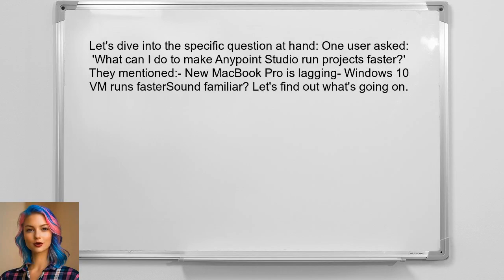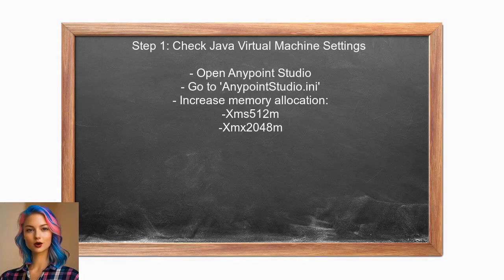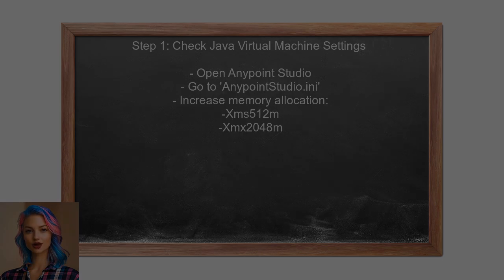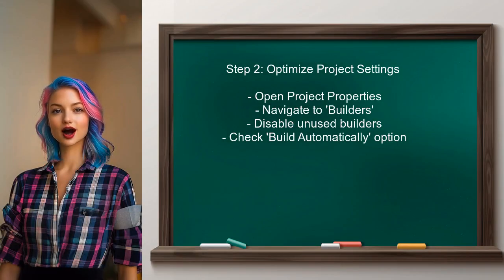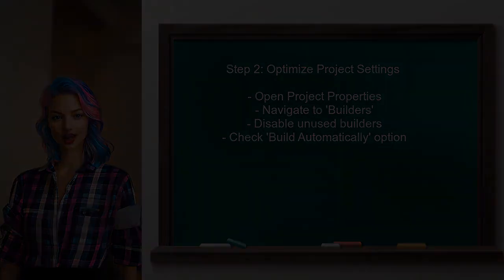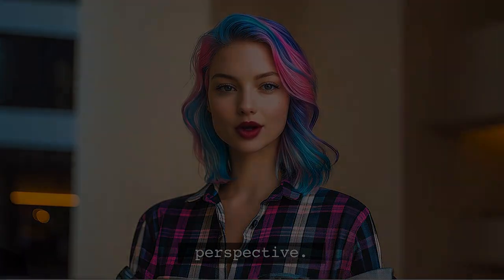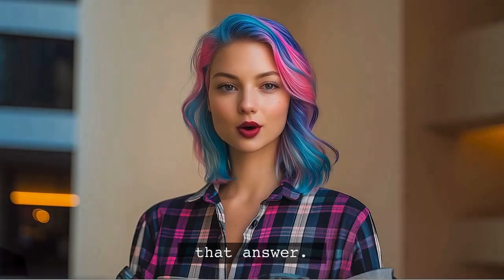How to Fix Mule Anypoint Studio Running Slow on Simple Projects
In this video, we delve into a common challenge faced by developers using Mule Anypoint Studio: sluggish performance even on simple projects. If you've ever found yourself frustrated by slow load times and lagging responses, you're not alone. Join us as we explore practical tips and techniques to optimize your Anypoint Studio experience, ensuring you can focus on building efficient integrations without the hassle of performance issues.

Today's Topic: How to Fix Mule Anypoint Studio Running Slow on Simple Projects

Related to